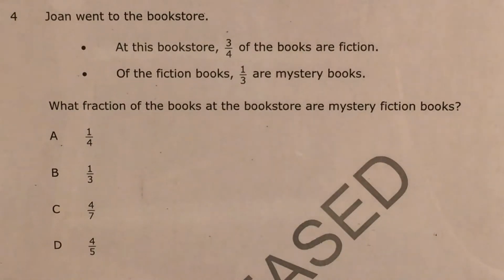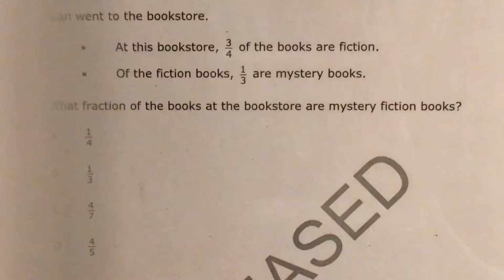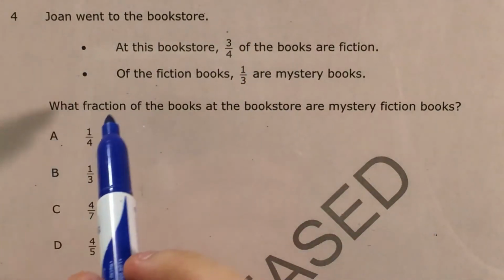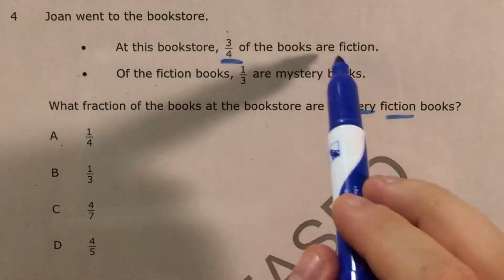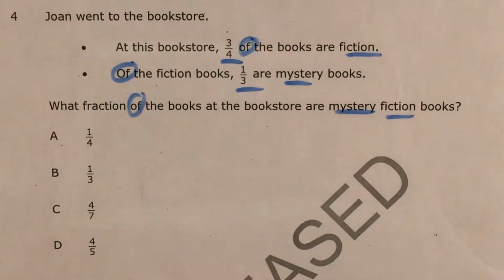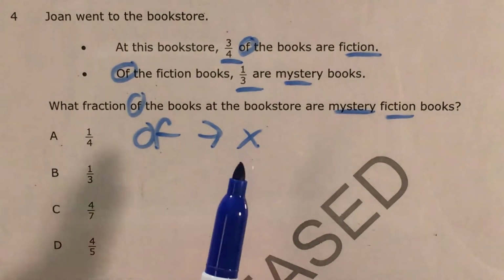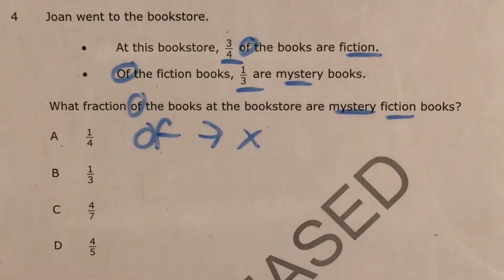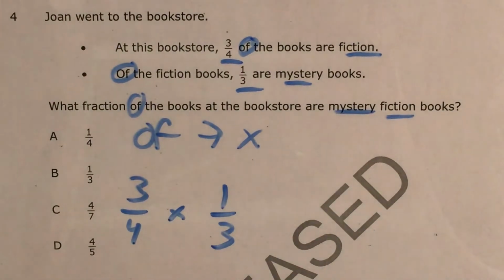NC 5th Grade Math Released question 4 (released 2018 - 2019)